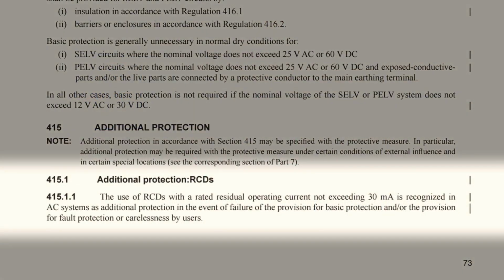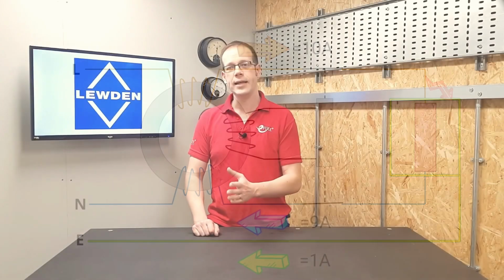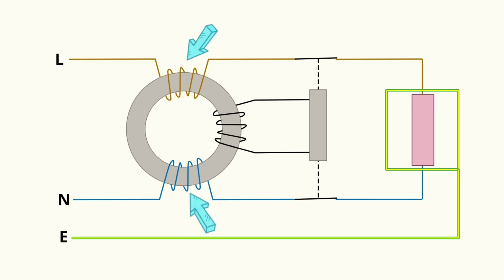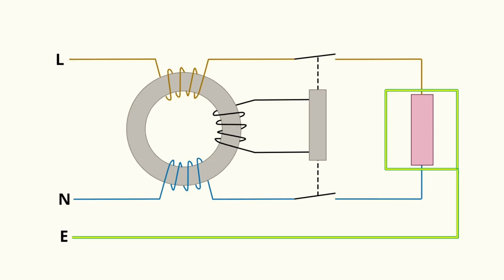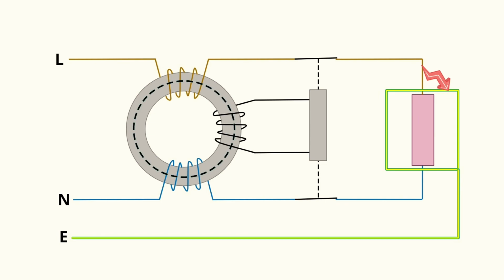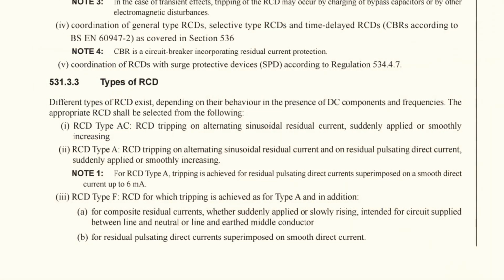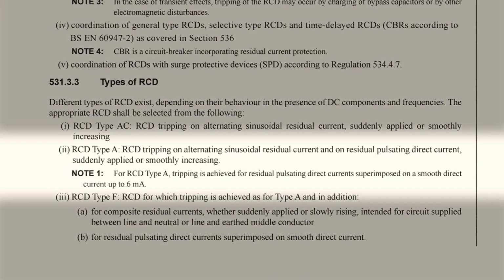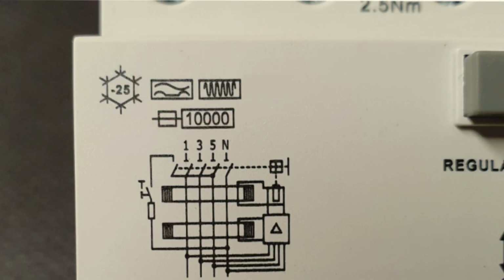The Complete Guide To RCDs - Residual Current Devices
Most circuits within a modern electrical installation are protected by an RCD or Residual Current Device. RCDs offer protection against electrical faults and electric shock. However, as electrical installations and connected appliances become more complicated, this places additional requirements on the designer to ensure the RCDs are matched and offer the correct levels of protection. In this free accredited CPD training module, we explore using RCDs as defined in BS7671 UK wiring regulations.

00:00 Introduction to RCDs
01;20 What protection do RCDs provide?
03:40 How do RCDs work?
08:40 DC leakage currents & non-linear electrical loads
12:30 Different types of RCD
13:00 Type AC - RCD
14:10 Type A - RCD
15:30 Type F - RCD
17:10 Type B - RCD
18:40 Installing the correct type of RCD
If you'd like to record watching this video as part of your continuing professional development (CPD)

CPD is a requirement for membership of competent person schemes operated by NICEIC and NAPIT